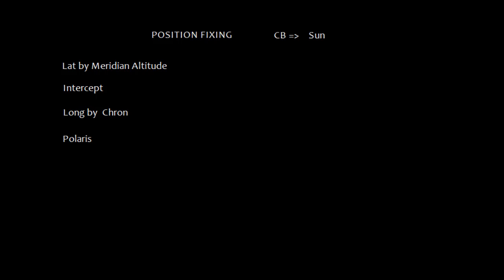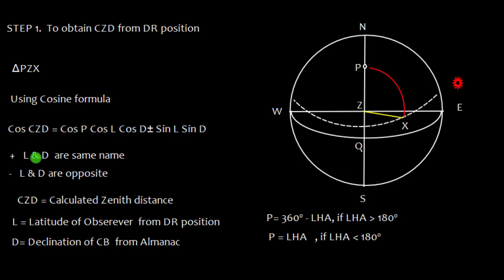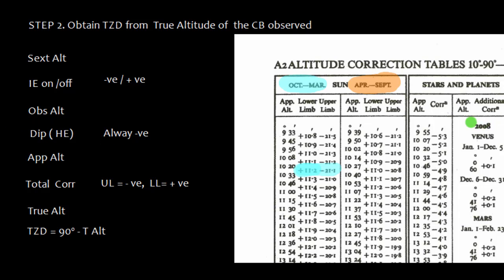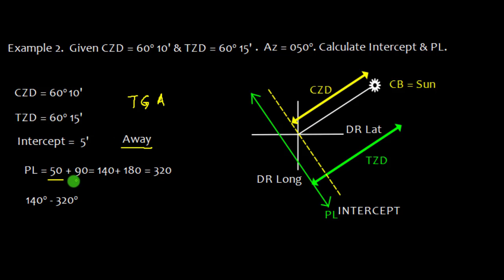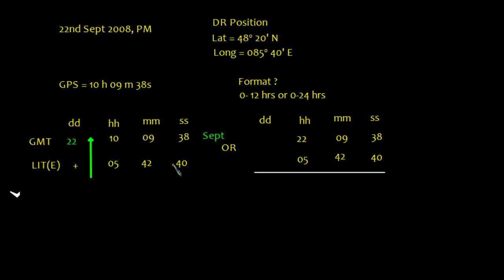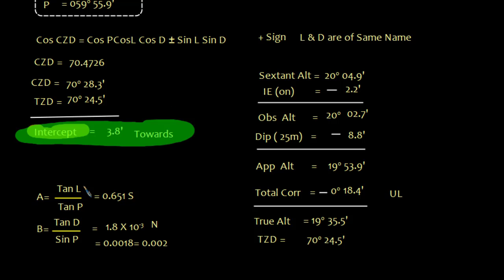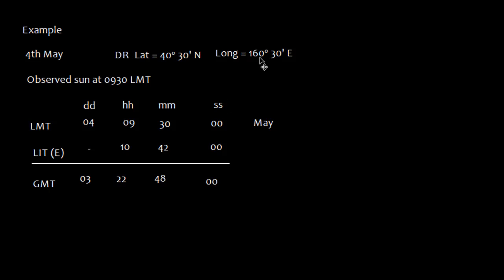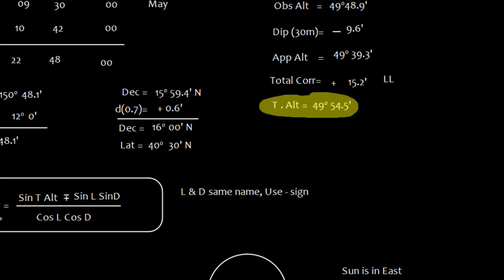POSITION FIXING_ INTERCEPT & LONG BY CHRON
Celestial  Line of Position (CLOP).  Intercept and Long by chron along with examples